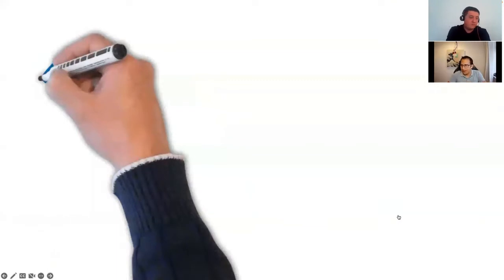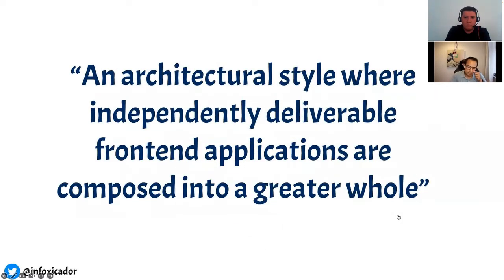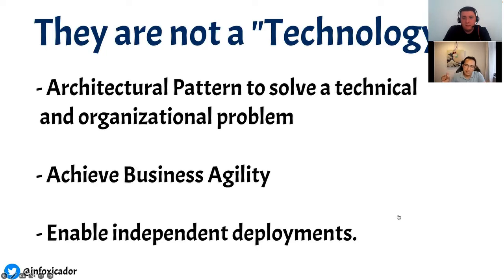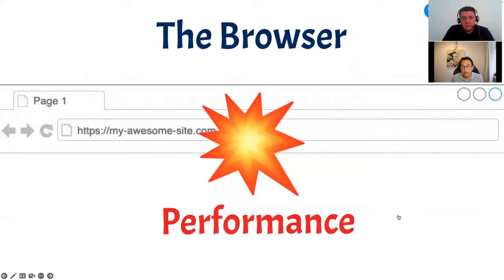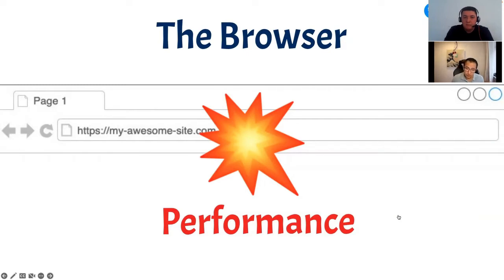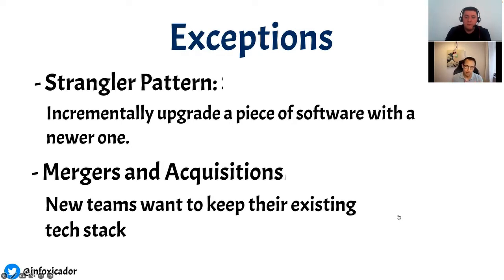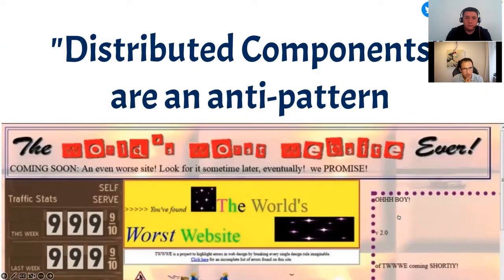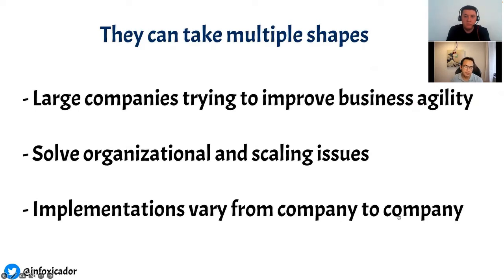JavaScript Live | What Are Micro Frontends... Really?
Jamie Crowley hosts Ruben Casas to discuss the question, 'What are Micro-Frontends...Really?'

Rubhn is a Staff Engineer at Postman and presents on:

✔ The true definition of Micro-Frontends
✔ Are they a technology?
✔ The difference between Micro-Frontends and components
✔ Mixing and matching frontend frameworks